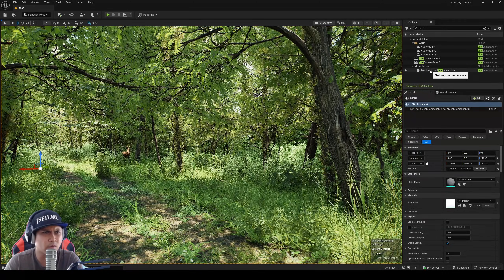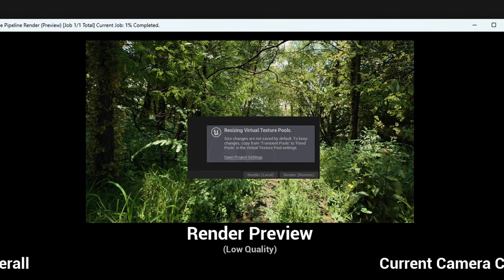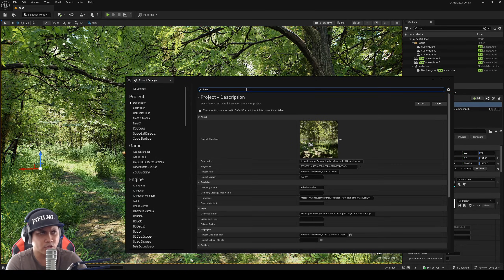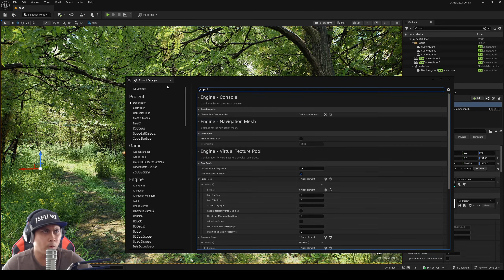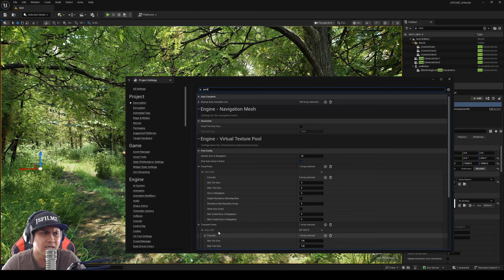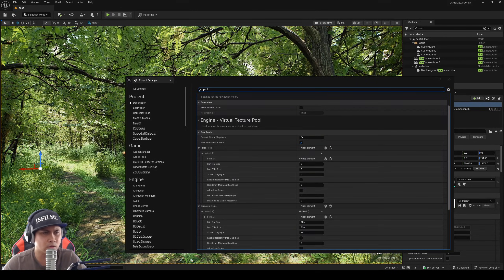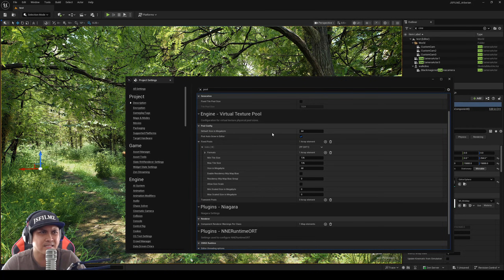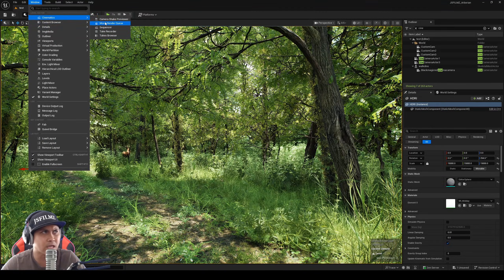Unreal Engine 5.6 Resizing Virtual Texture Pools Fix